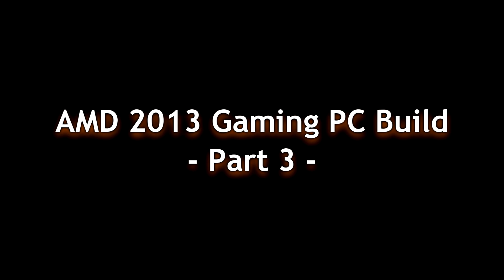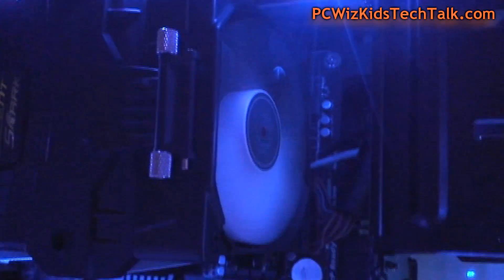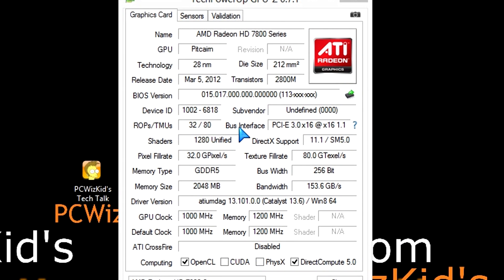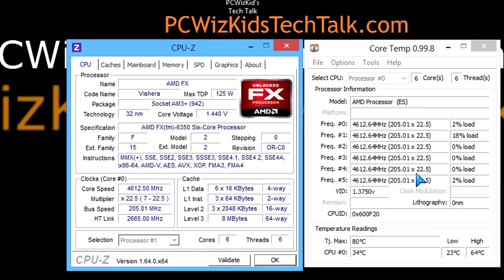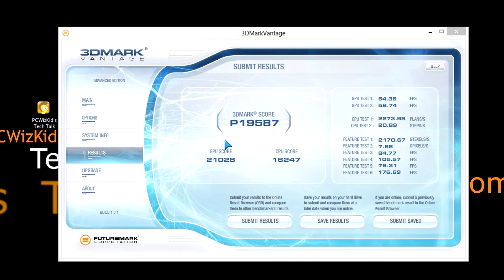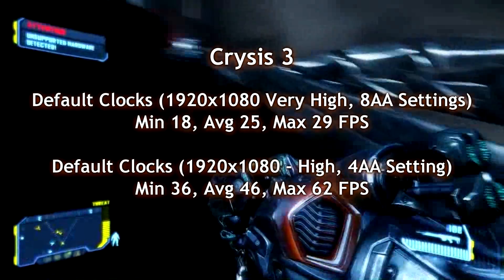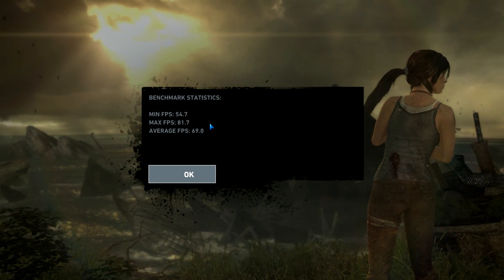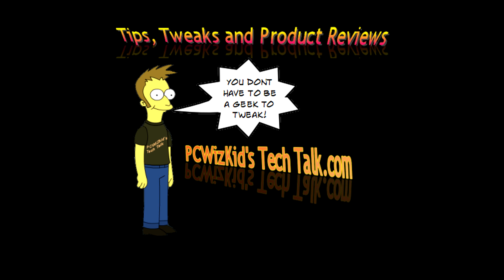Guide to Building a Awesome AMD Computer for 2013 - Part 3 Video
for the full parts list used with pricing